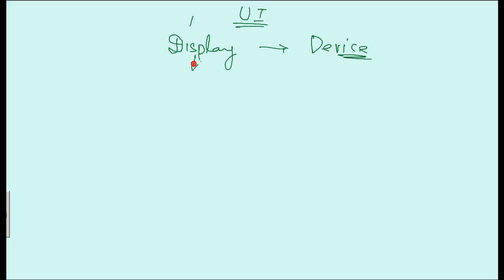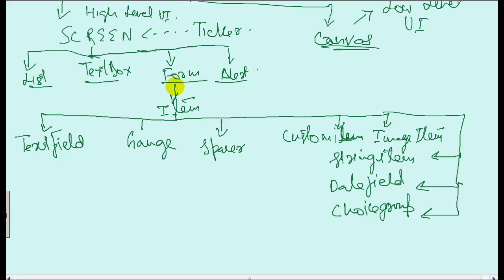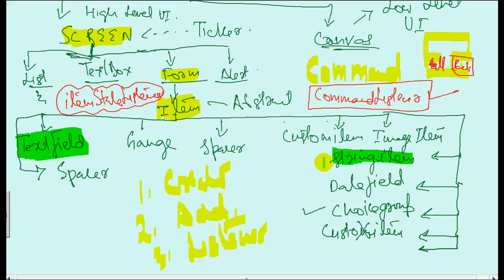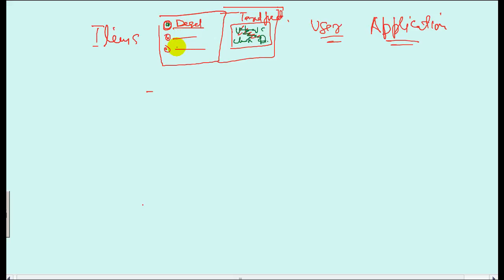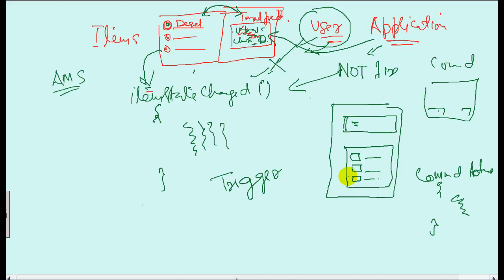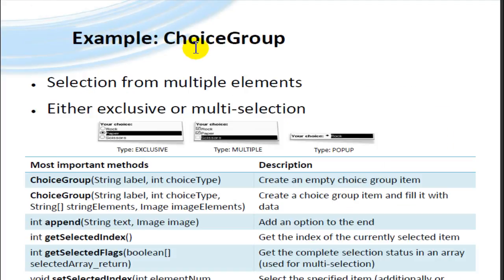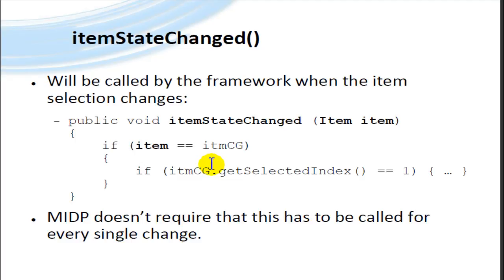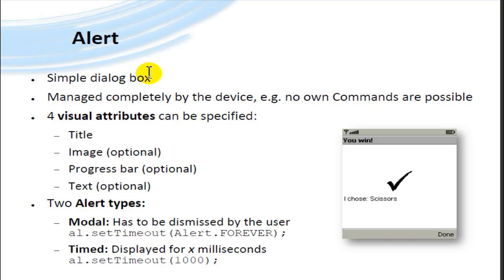item class in j2me